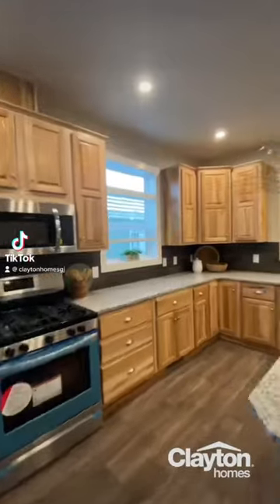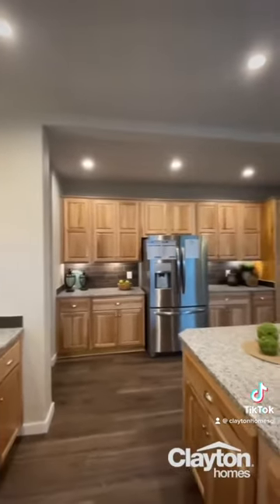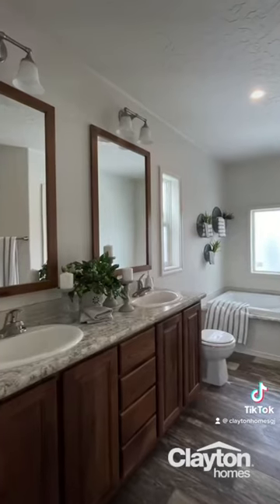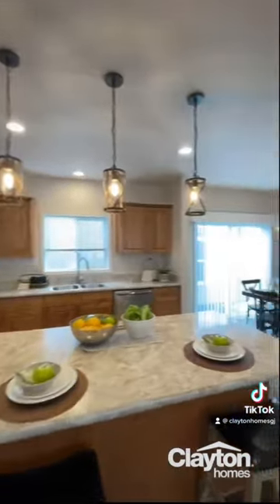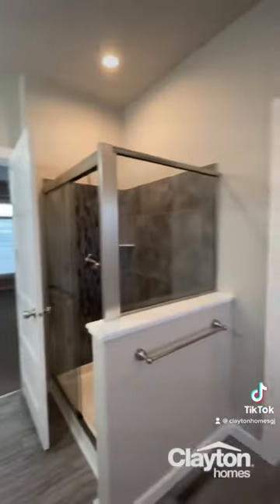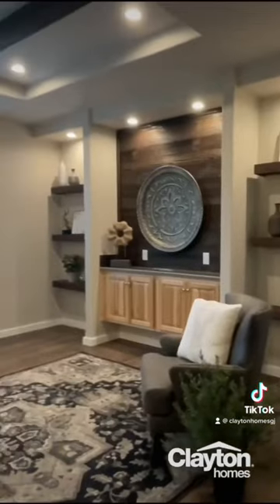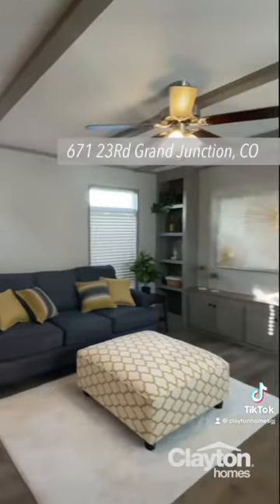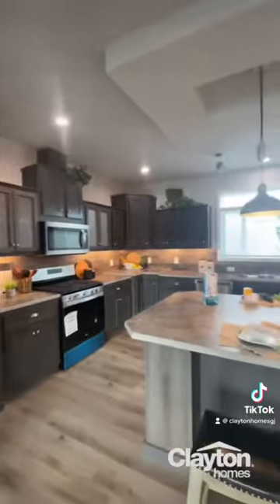Clayton Homes Grand Junction Short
Come visit us at 671 23 Rd. Grand Junction, Colorado